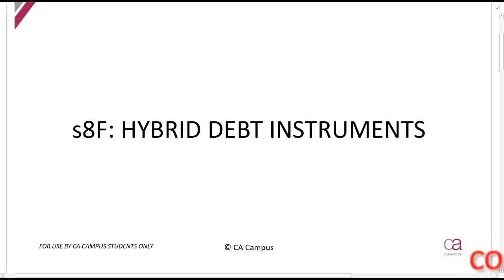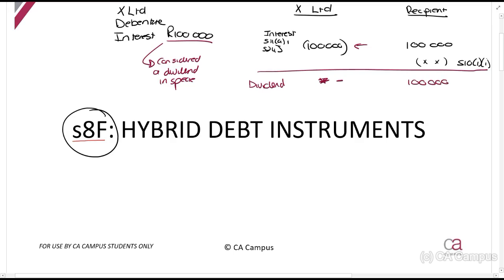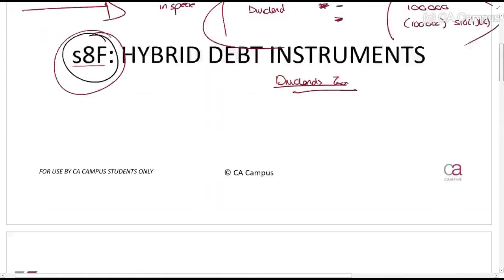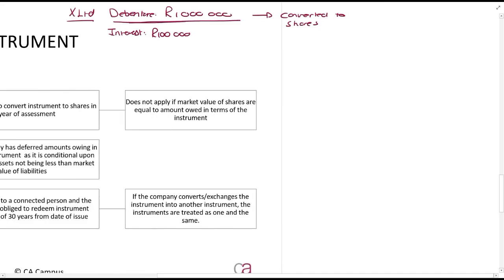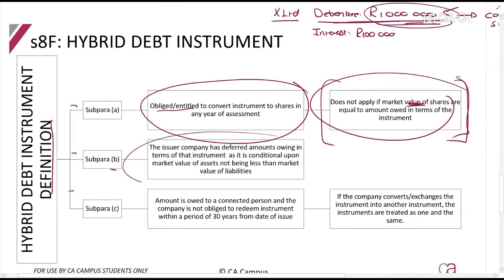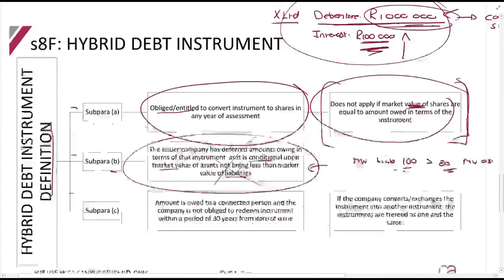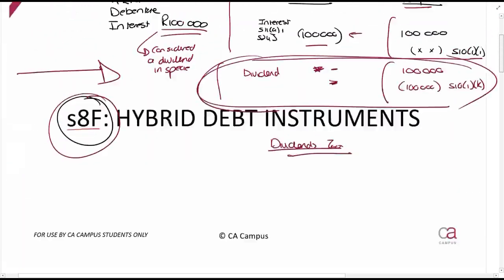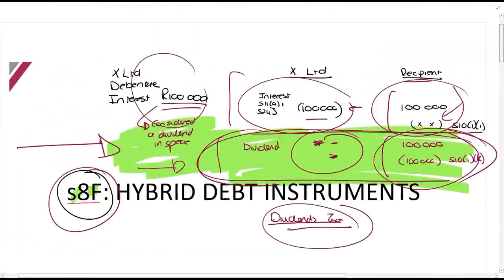s8F - Hybrid Debt Instruments (11min)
In this video Roulon Du Toit CA(SA) works through sectoin 8F of the Income tax act. TAX CTA For all the lecture material, follow this